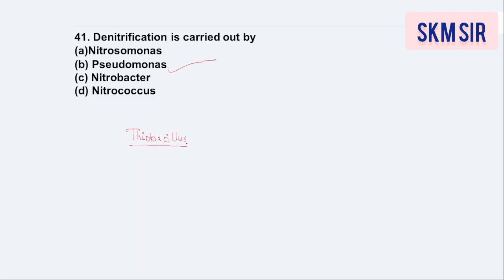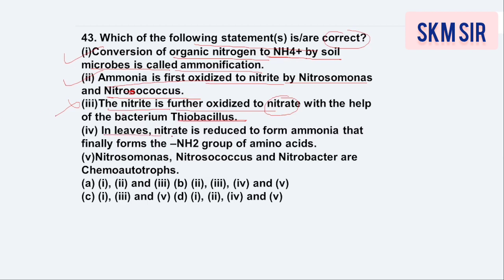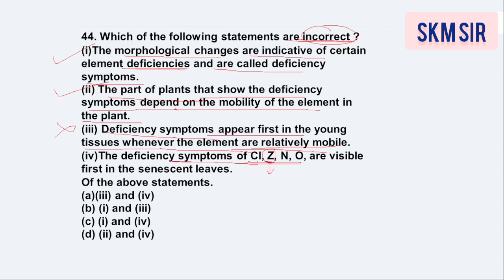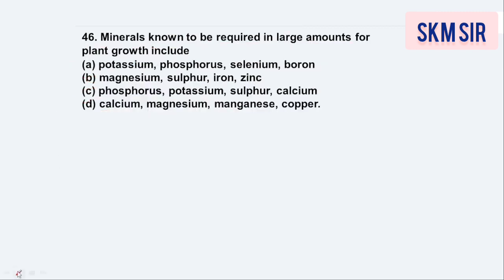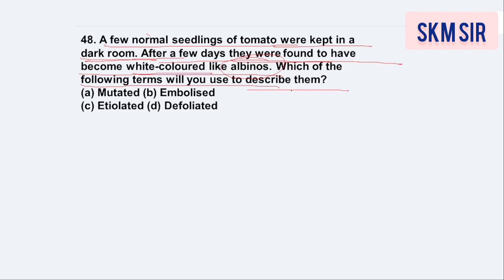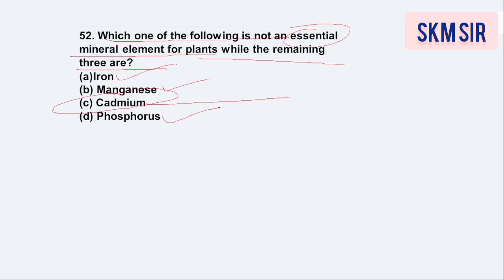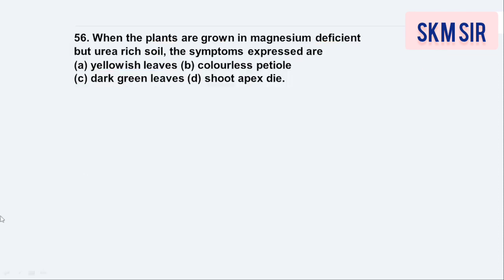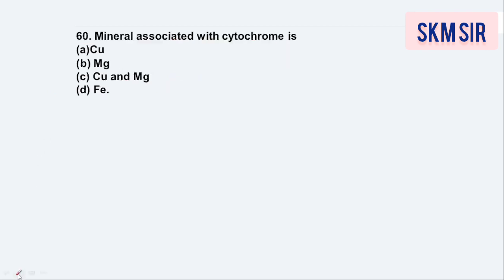Practice Mineral Nutrition | Part-3 | Neet | DPP | 20-20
This series "NEET DPP PRACTICE" is Chapter Wise Multiple Test. These videos would be a lot more beneficial to all the NEET aspirants.

These videos have detailed discussion on solutions of each and every question.

These videos would be an asset during last time revision before the Exam.

All the best ! NEET Aspirants.